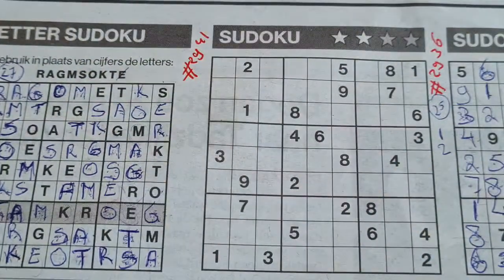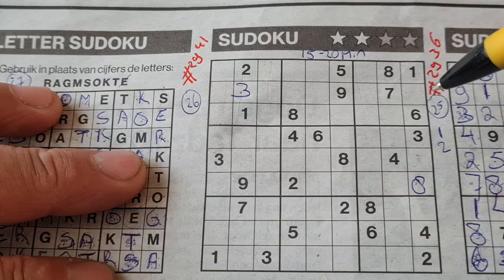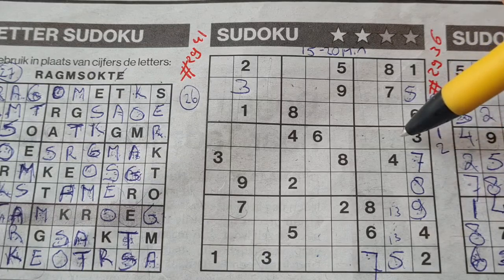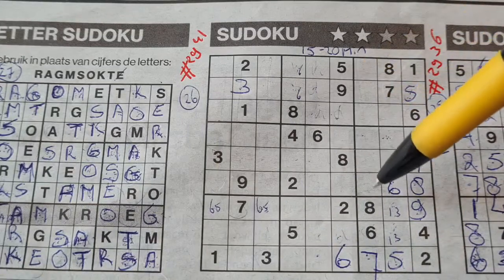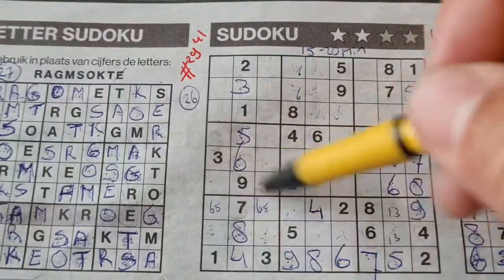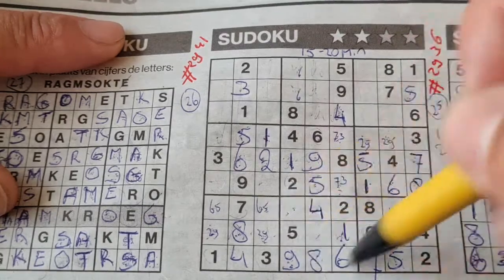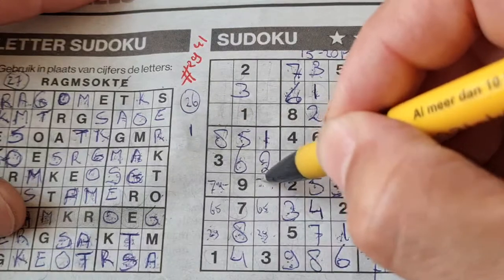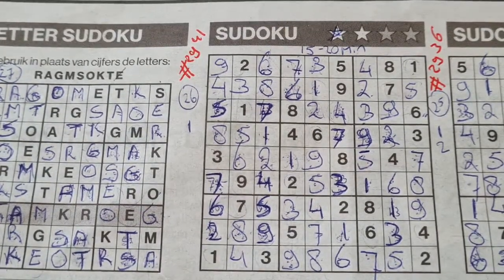(#2941) Saturday. Two Stars Sudoku puzzle. Bonus Extra edition. 06-12-2021 Extra part 2 of 3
7. PDF Link to Tectonic02 Sudoku: